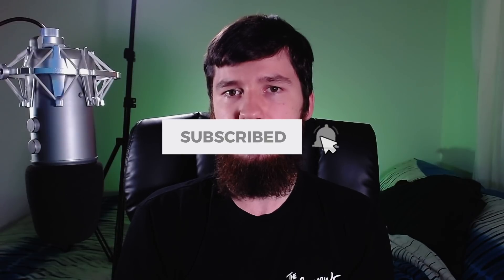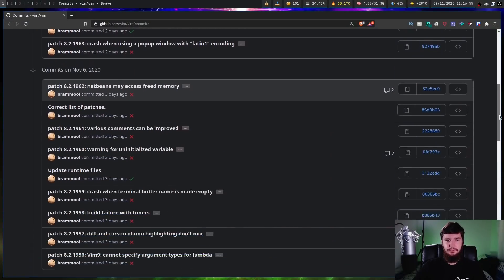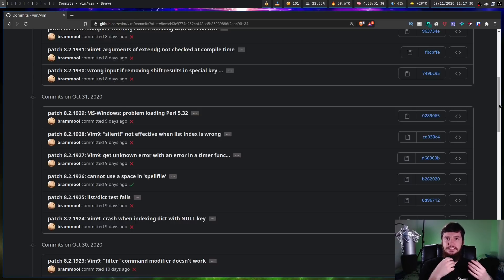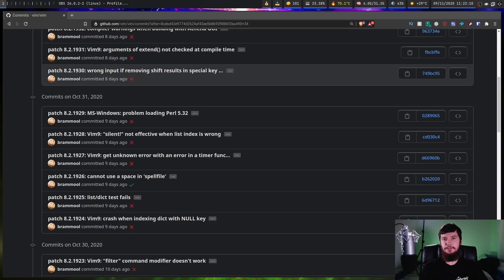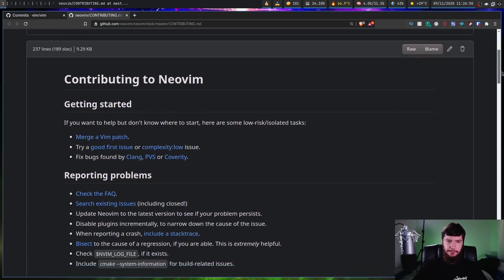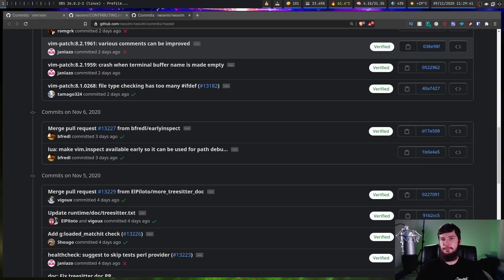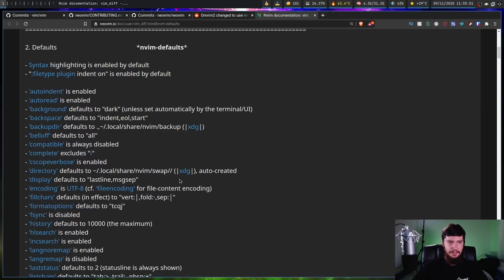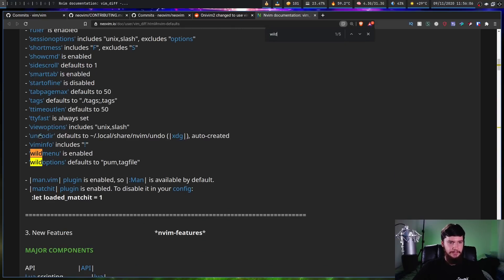Neovim Vs Vim: What's The Difference in 2020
There's lot's of user for both vim and neovim but one thing that doesn't get answered to often is how they actually differ, in the past the gap was considerably wider but as time has gone on the difference has become a bit more subtle but still important.

Time Stamps
0:00 Origin of Vim & Neovim
1:05 Project Management
3:34 Project Speed
5:08 Embedded Vim
6:39 Lua Support
7:10 Defaults
7:38 Differences Used To Be Greater
8:24 Competition Is Important
9:17 My Choice
9:35 Outro

Credits
🎨 Channel Art:
All my art has was created by Supercozman